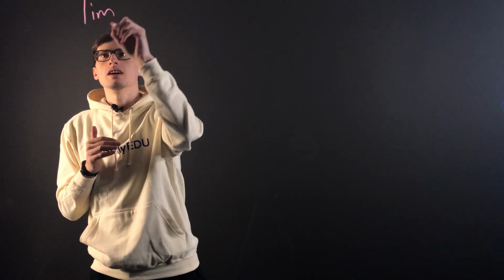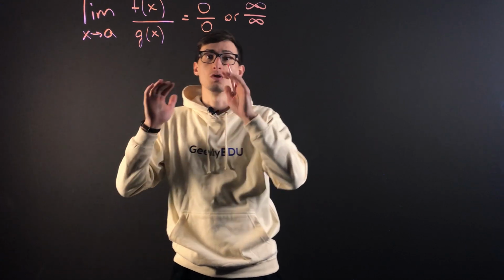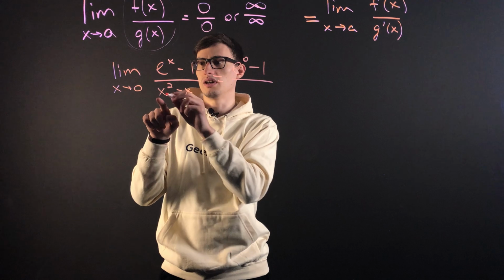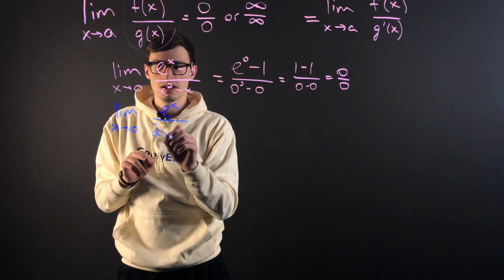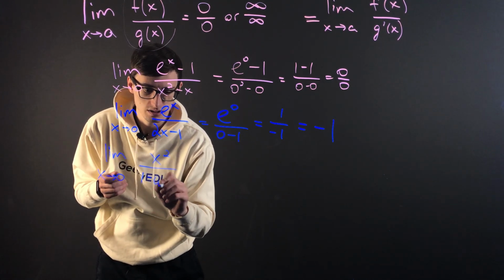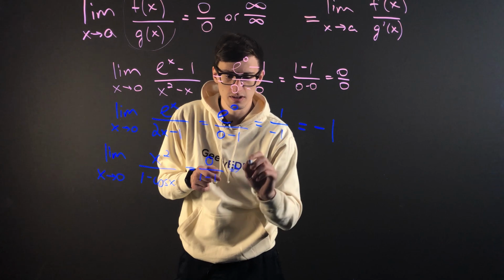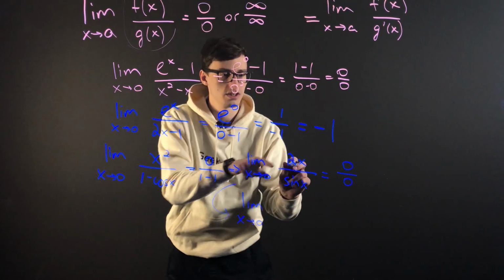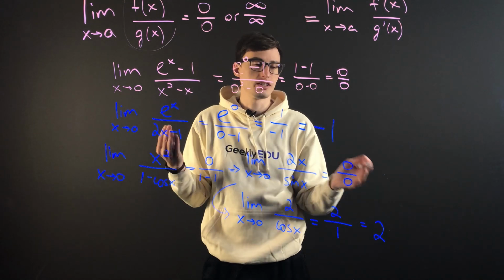GeeklyHub L'Hopital's Rule Applied on the Indeterminate Form | 0/0 & Infinite Limits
Learn how to apply L’Hopital’s Rule on practice and solve the Limit Problem with our Math Geek. Understand how to solve impossible limits in under 5 minutes!

Welcome to GeeklyEDU by GeeklyHub Math! L’Hopital’s Rule provides a method for evaluating indeterminate forms of type 0/0 or ∞/∞ within limits problems. Our Geek will lead you through the whole process of applying the Rule and solving such type of problem.